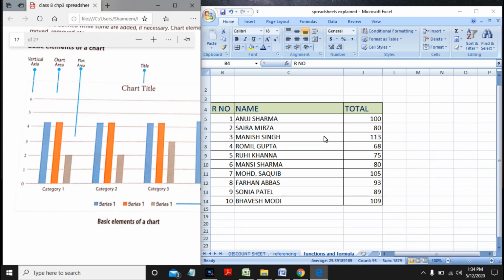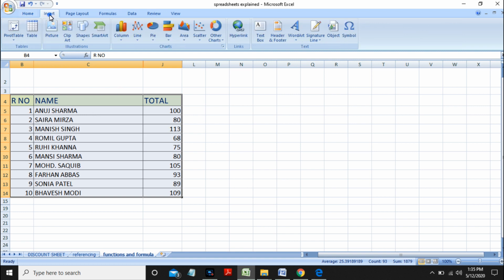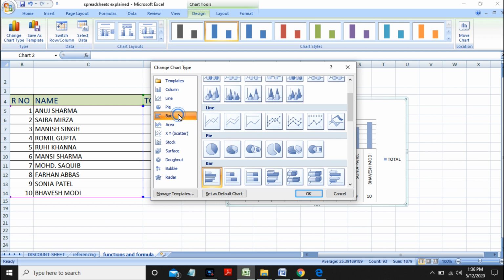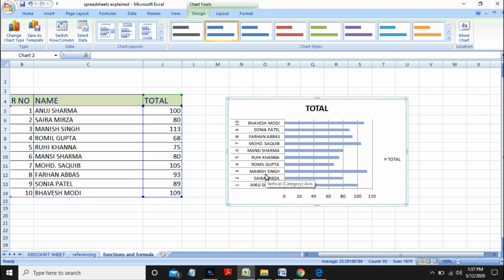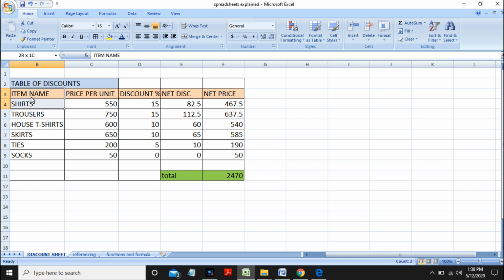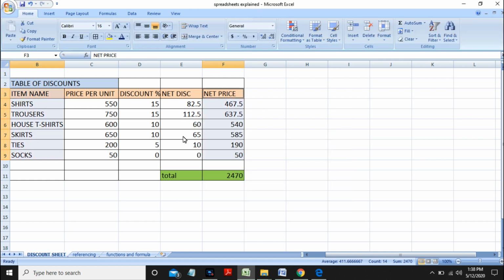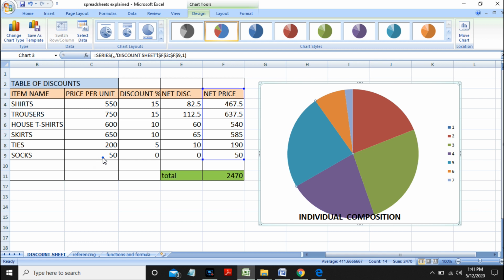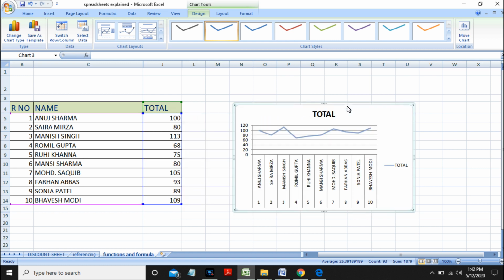Class 8 session 3 Spreadsheets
This video explains the types of charts in MS Excel